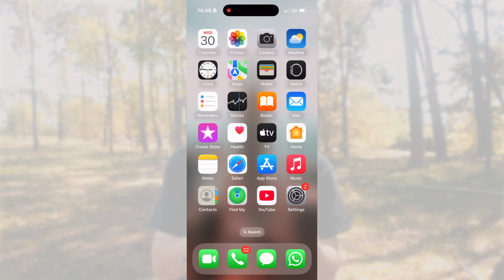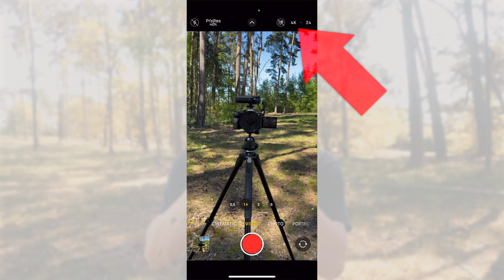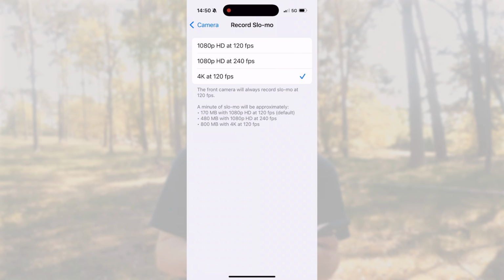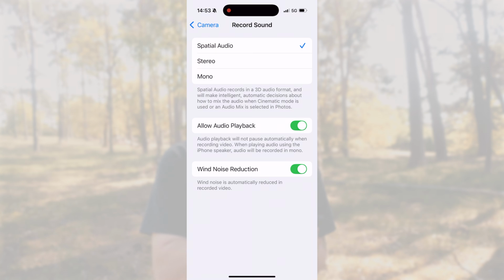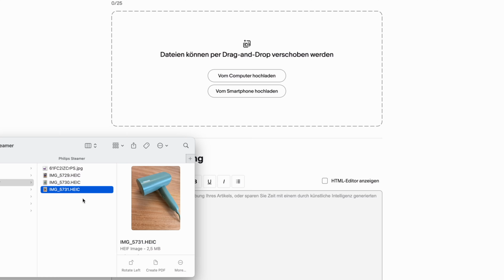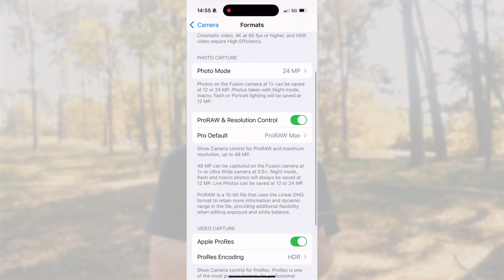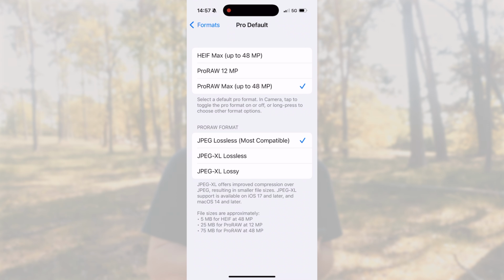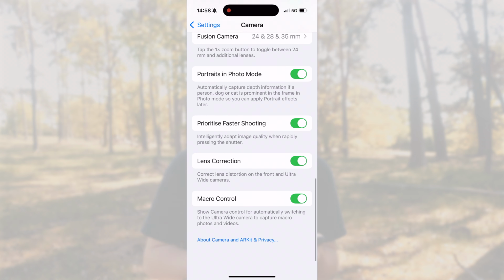BEST iPhone CAMERA Settings (Video & Photo)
In this video I'm gonna show you the best camera settings for video and photo on your iPhone 16 Pro.

►Timestamps:
00:00 Intro
00:06 Best Camera Settings
03:41 Outro